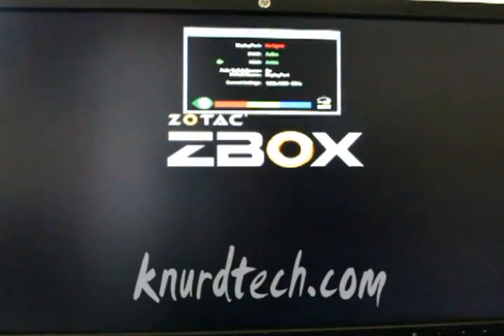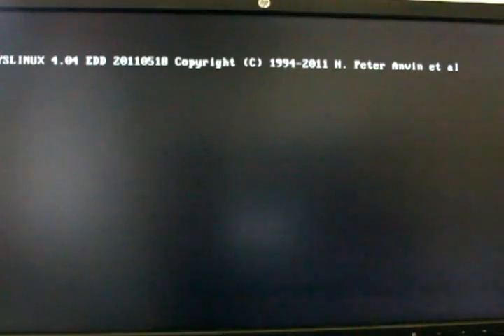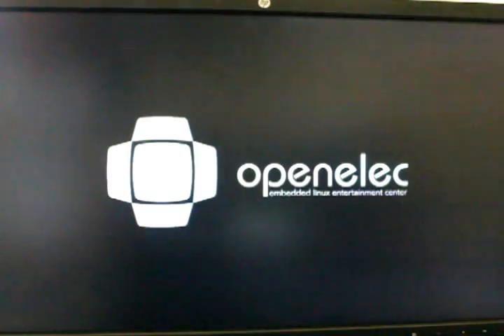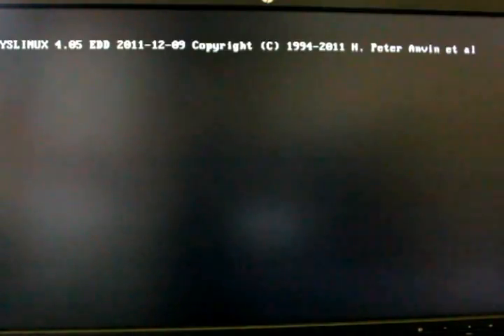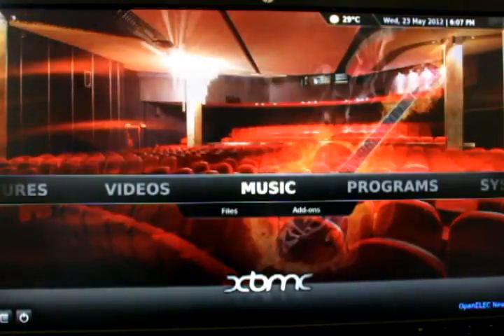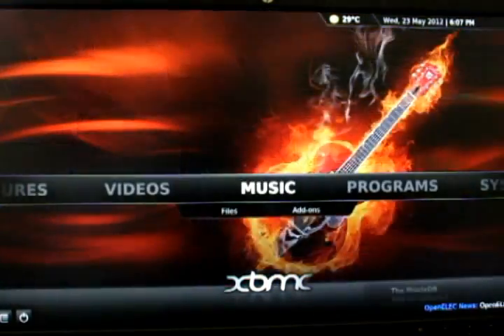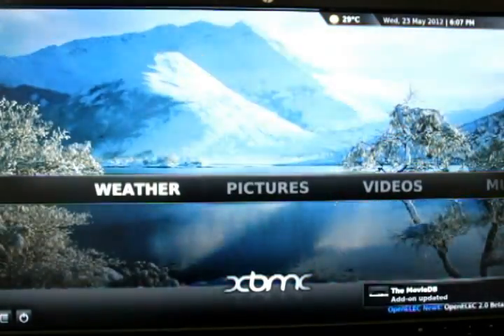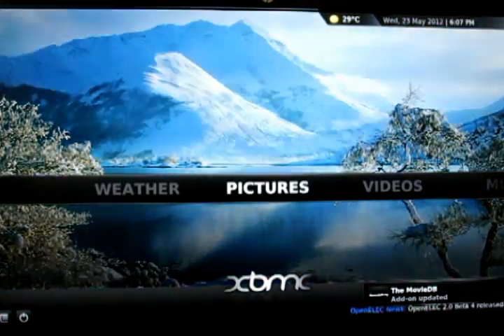Creating an HTPC using OpenELEC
HTPC Install using OpenELEC based on XBMC 11.0 Eden to a Zotac ZBOX-ID80-U. for computer details. Version of OpenELEC installed: 2.0 beta 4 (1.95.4). Installation with two different USB flash drives (no hard drive installed in PC).